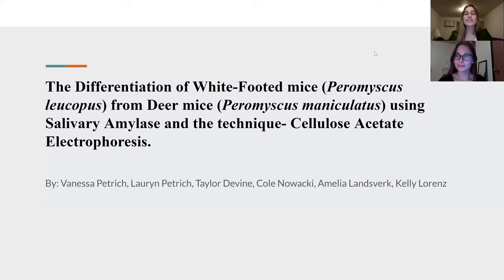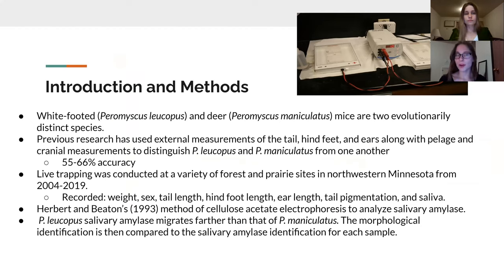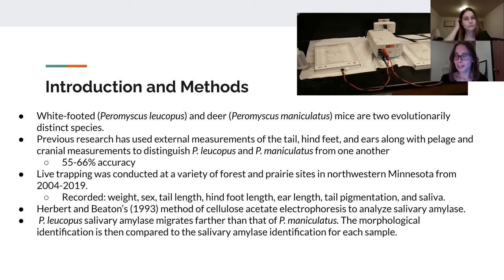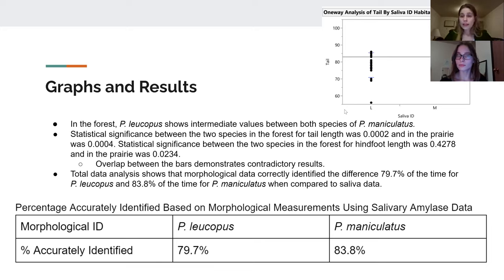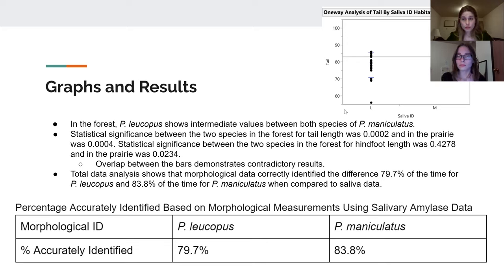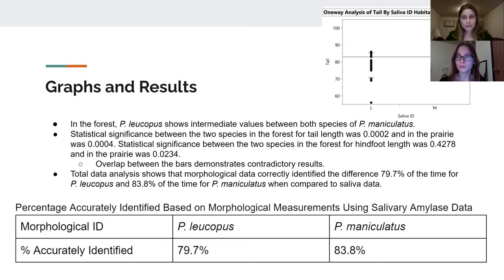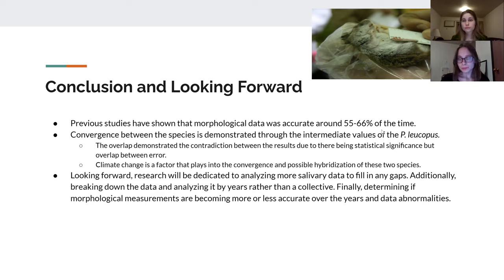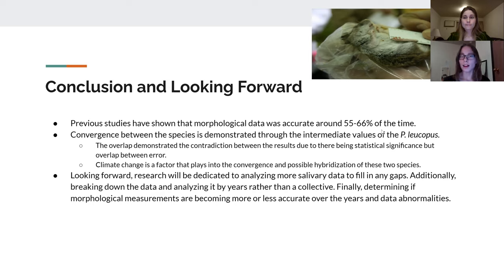Vanessa Petrich 2021EZ Petrich Vanessa pptx